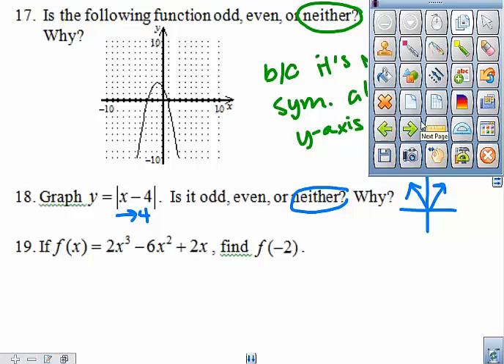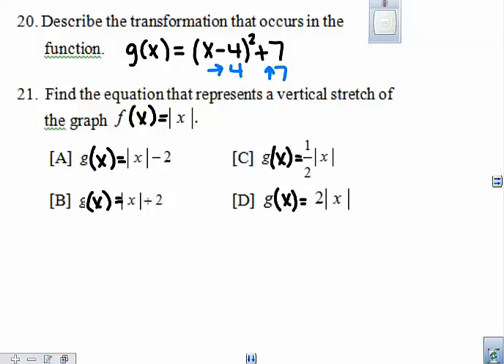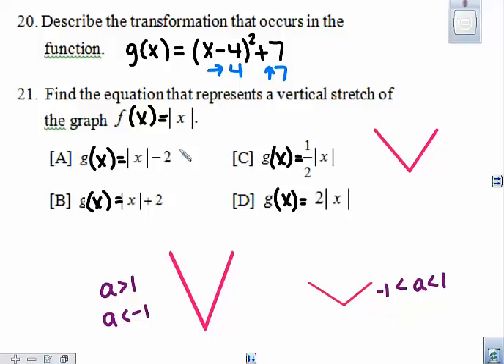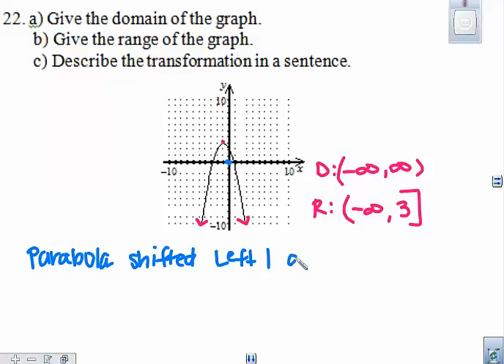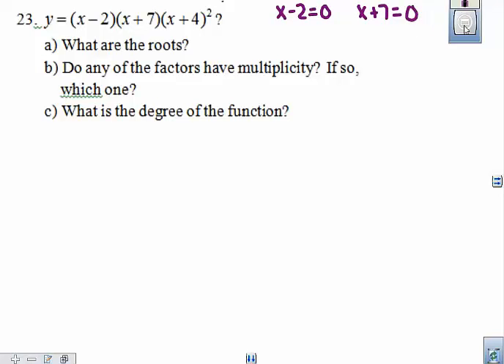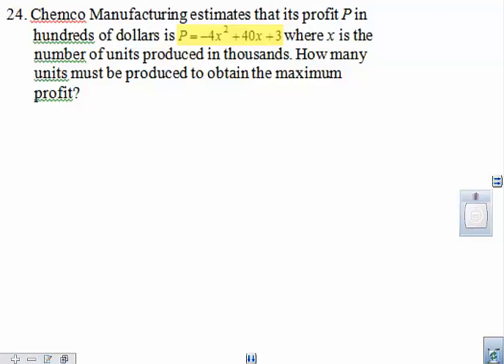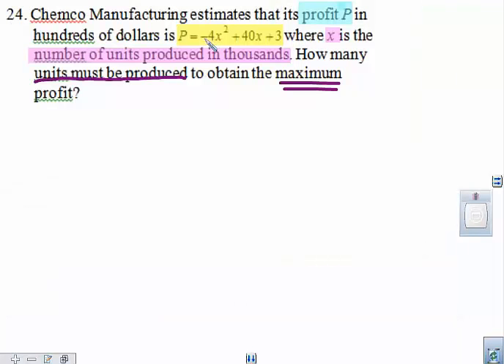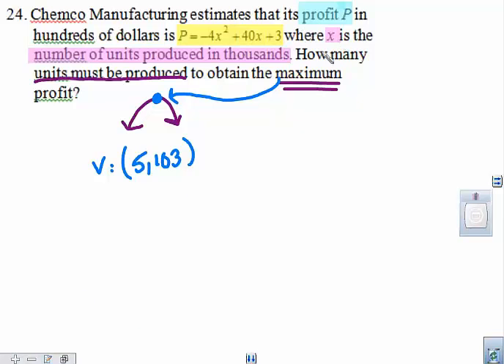PreCal 1st 9wk review 19 24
PreCal 1st 9wk review